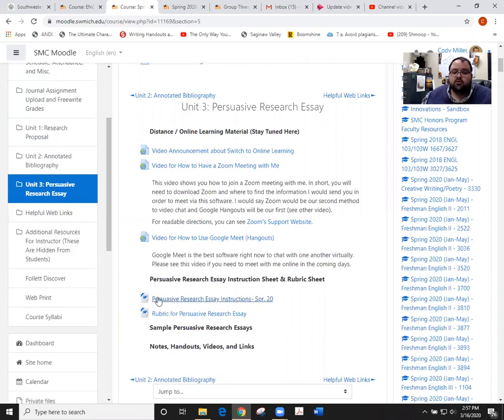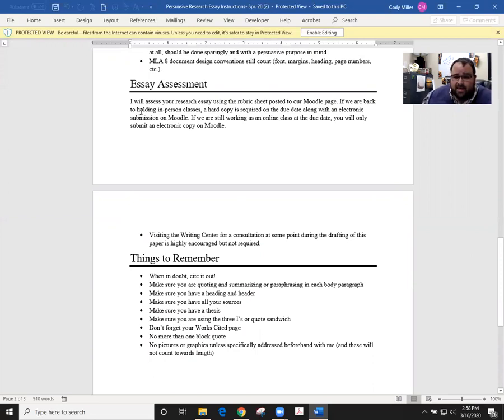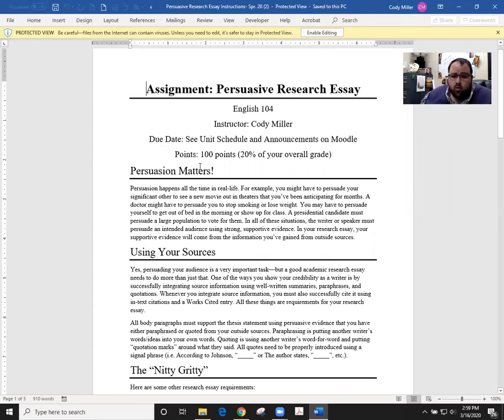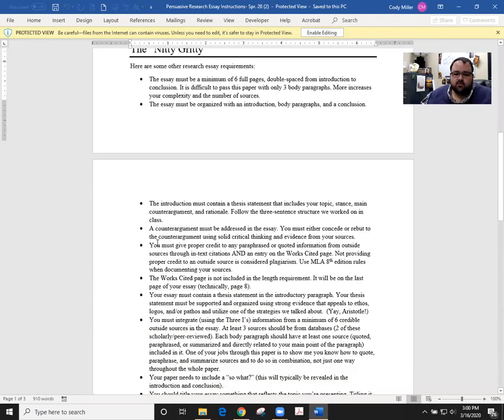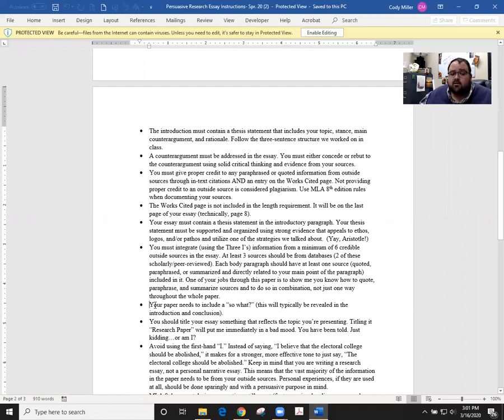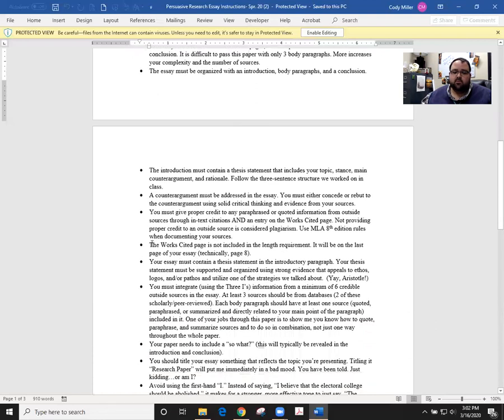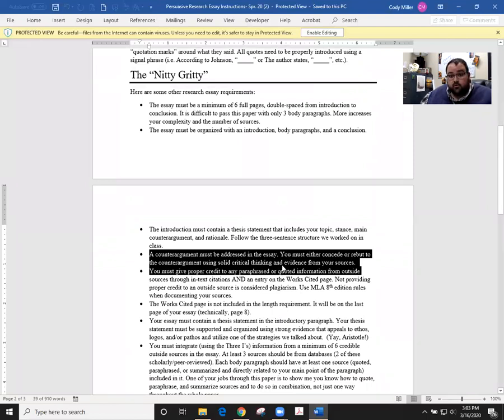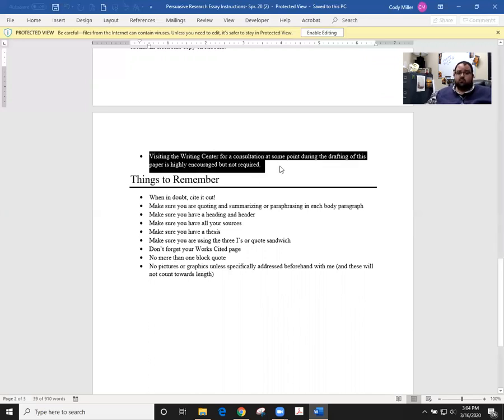Introduction to the Persuasive Research Essay